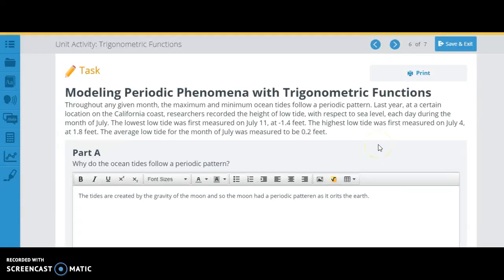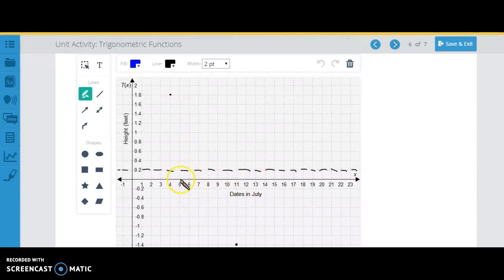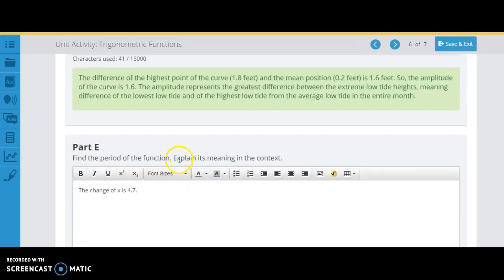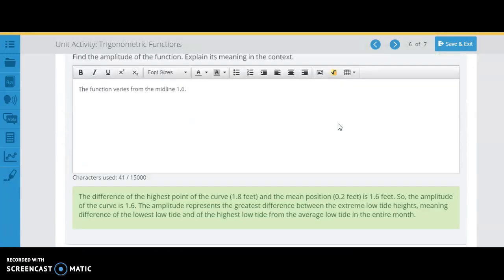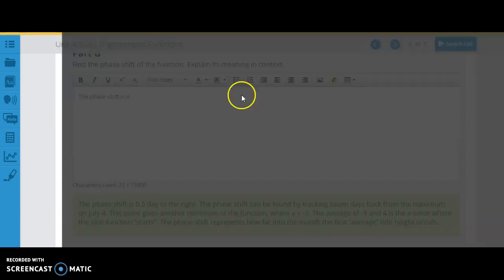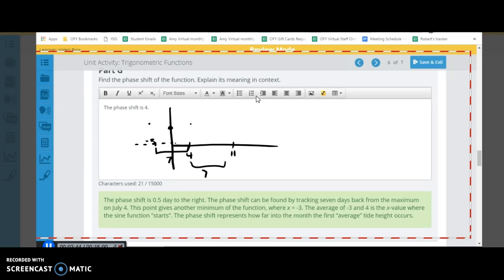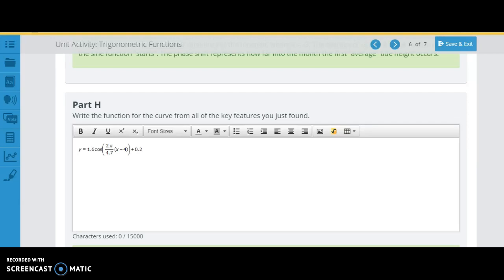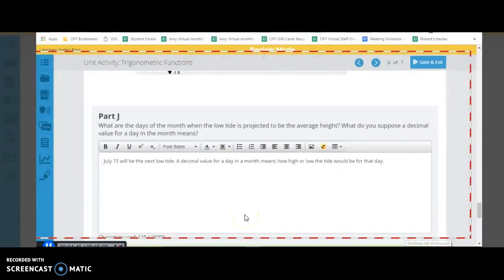Unit Activity: Trigonometric Functions